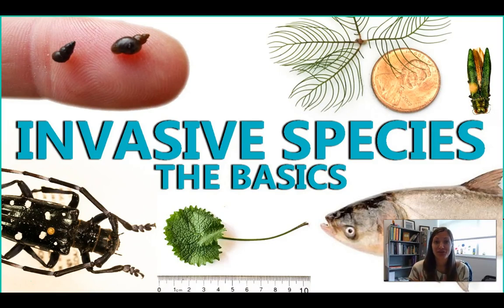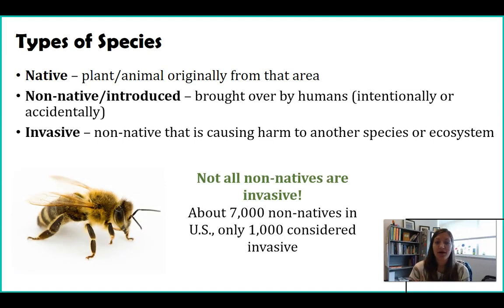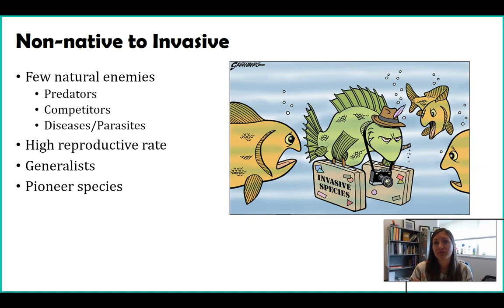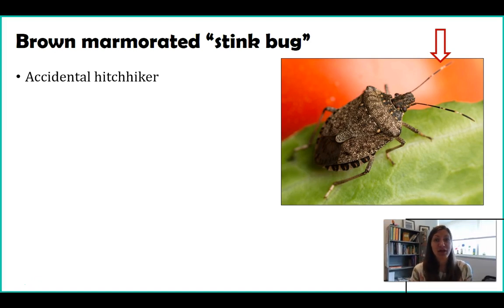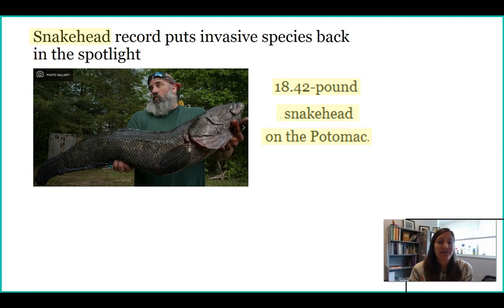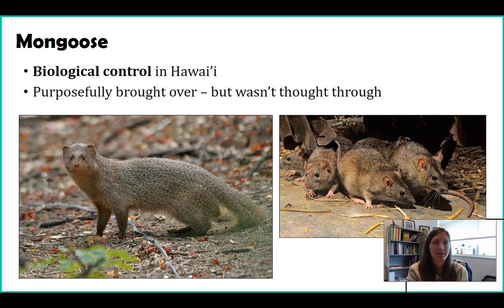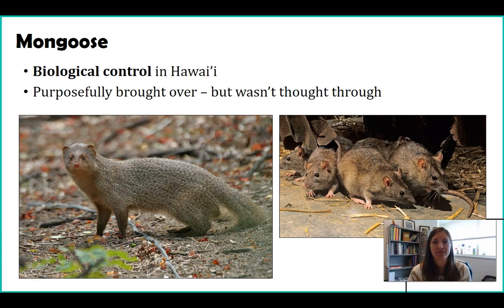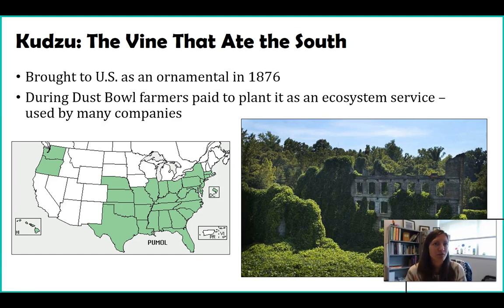Invasive Species - Part 1